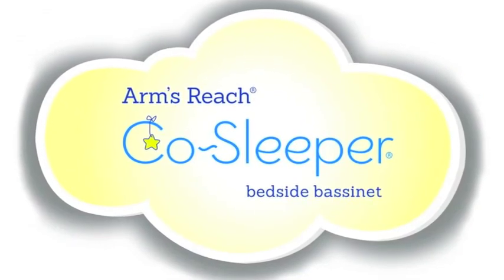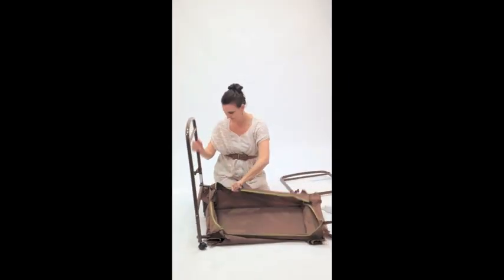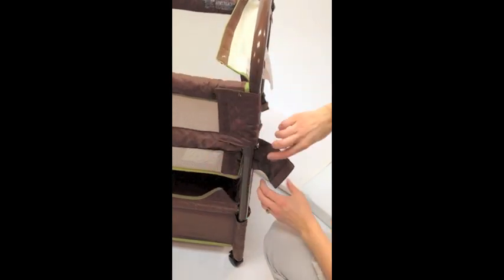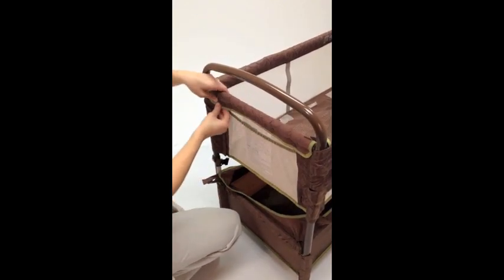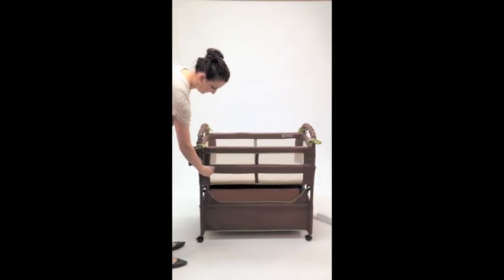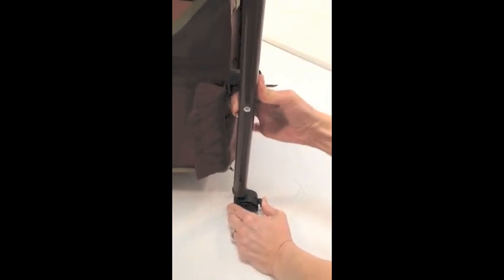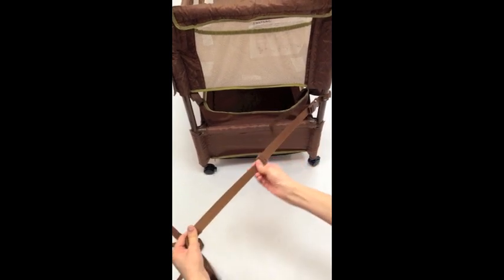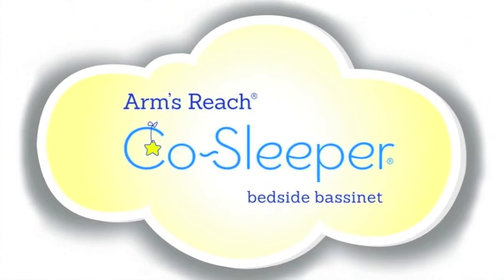Arm's Reach® Clear-Vue™ Co-Sleeper® Assembly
A step by step video to help put your Arm's Reach® Clear-Vue™ together.  The Clear-Vue™ has built in leg extensions and castor wheels for easy mobility.  It also provides allows you to see your infant from any part of the room, with the sleeping nest made of a soft mesh. As with all our co-sleepers, it can be attached to the parents bed for easy feeding, and bonding from the moment your infant comes home.